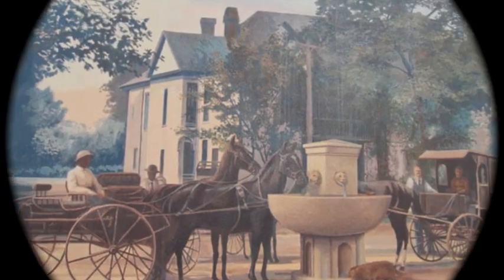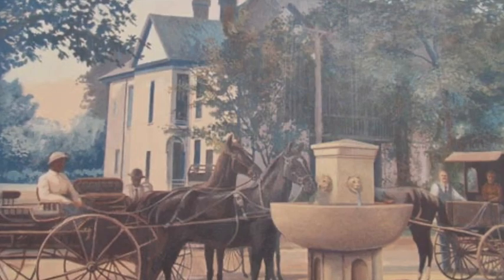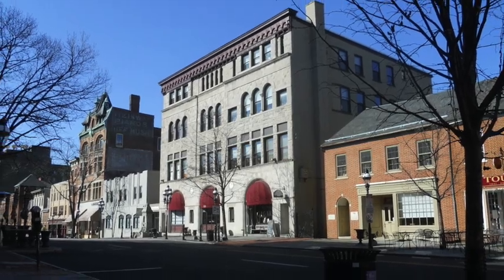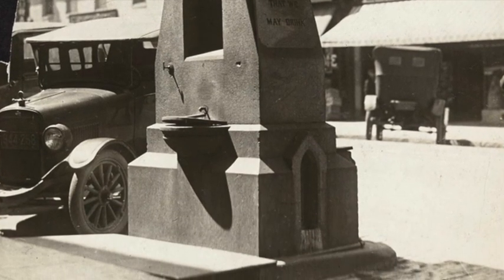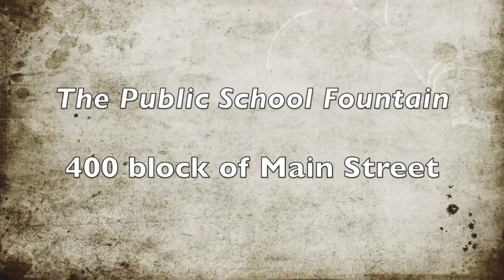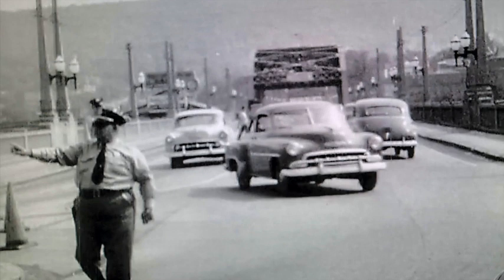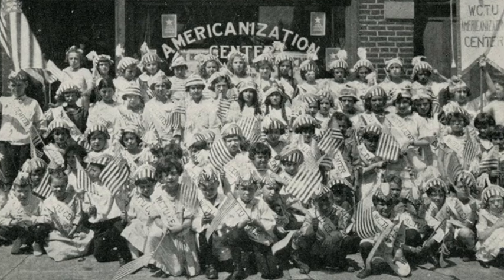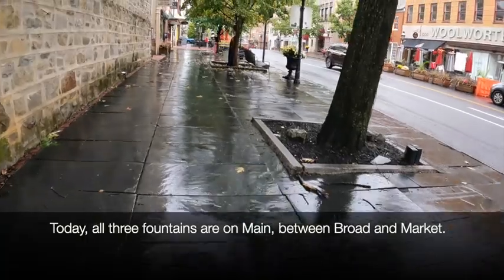Exploring Bethlehem - The Main Street fountains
They have long since ceased being used as drinking fountains, but these once useful public fountains are now used to provide historical ambience along restored Main Street.

Learn a bit about them on Exploring Bethlehem.